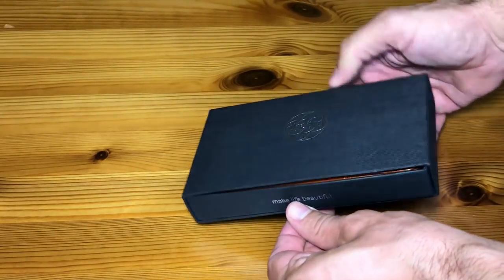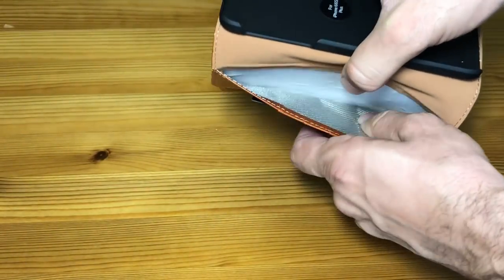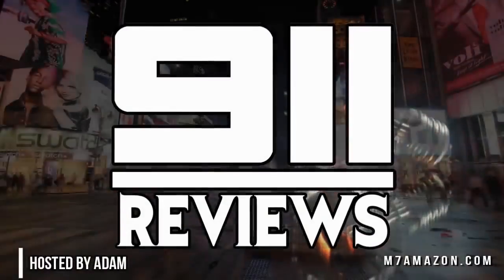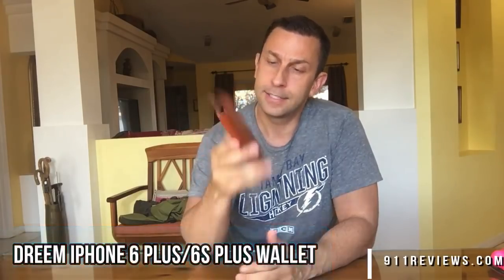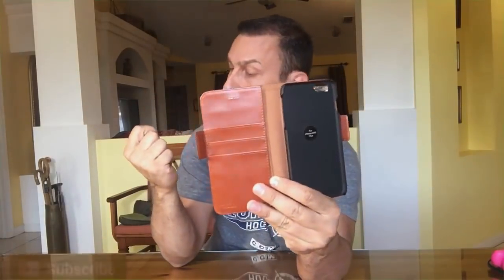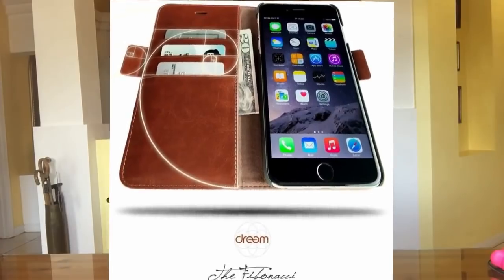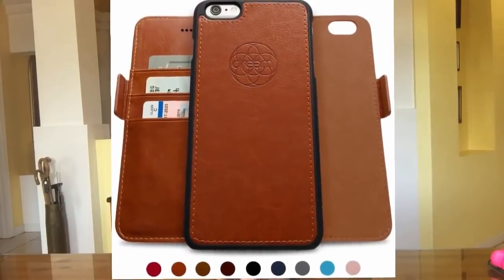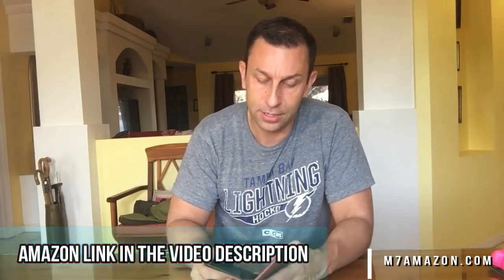iPhone 6/6S Plus Case - Fibonacci Luxury Vegan Leather, RFID Protection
QUALITY GUARANTEE: Authentic Dreem brand, we are the ORIGINAL, now copied by many, but they cannot match our constant improvement of quality and functionality backed by a 1-year warranty and prime personal customer care. Choose a brand you can trust, by people who use their own products. A Dream you can believe in.
THE MAGNETIC DIFFERENCE: With this uniquely versatile flip-folio magnetic phone case design you get the complete protection and convenience of a wallet folio, without sacrificing the superior handling of a slim case; With our super secure magnetic attachment you get a strong magnetic stick wallet for your Iphone 7 and Iphone 8 PLUS
WORLD'S MOST FUNCTIONAL Phone Wallet: RFID theft protection in three pockets; Easy-Open Clasp - simply open and close your wallet in a snap, no need to touch the clasp; Horizontal + Vertical stand, fully adjustable for hands-free video calls, reading, or movies anywhere; 3 card holder slots which comfortably carry 3-6 credit-cards plus 5-10 bills.
PREMIUM HAND-CRAFTED from high quality faux leather with beautiful stitching, each Fibonacci looks and feels luxurious. Complement your iPhone with perfected form and function equally for men and women.
WORKS GREAT with most/all magnetic (car) mounts, selfie sticks, screen protectors, flash photography and Apple Pay/NFC